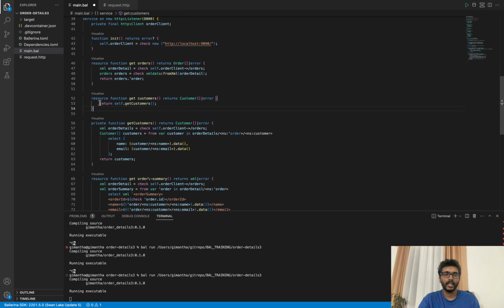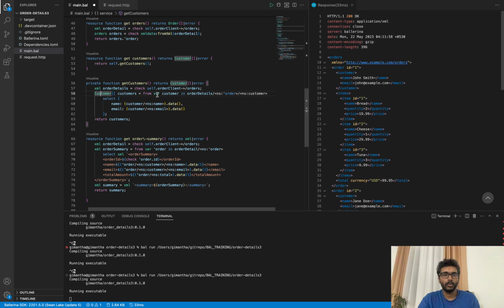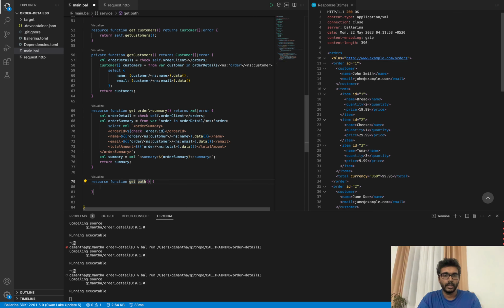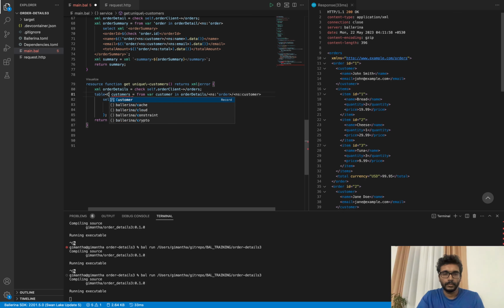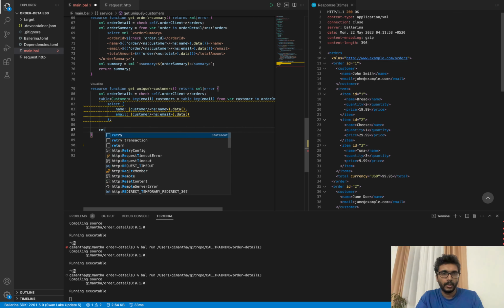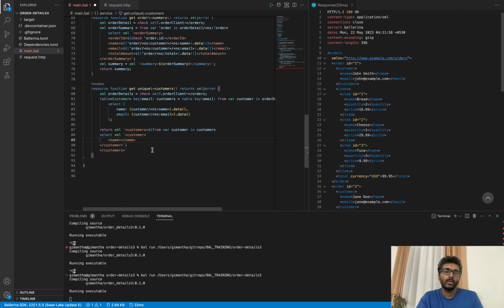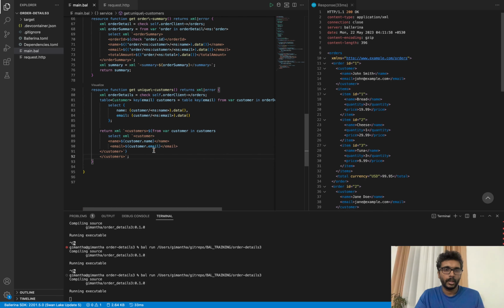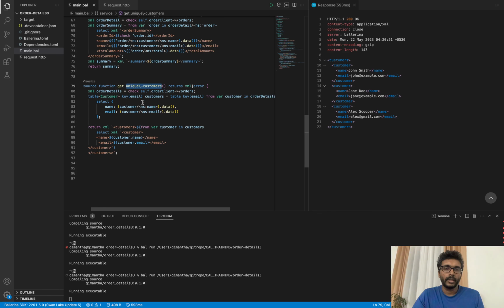Conversion Between XML and Ballerina Collections - Part 1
This video is part of the advanced Ballerina training series on XML manipulation. It's designed to help you learn and apply Ballerina for integration scenarios.

Discover how to convert XML values to Ballerina collections like tables, maps, and arrays in today's video tutorial. Building on the previous tutorial's XML-to-JSON array conversion, the instructor focuses on converting XML into a Ballerina array. The function developed in the earlier tutorial is revisited, which extracts customer information from the XML response using query and navigation expressions.

To generate unique customers from the XML payload, the tutorial introduces the concept of Ballerina tables. By defining a key for the table, duplicate entries can be automatically removed. In this case, the email field is chosen as the key. The implementation is modified to convert the output type from an array to a table, utilizing the read-only attribute for the key field.

To generate XML output from the table, a new query expression is introduced. An XML template expression is used to iterate through the table and populate the customer details in the XML structure.

Running the service demonstrates the removal of duplicate customers, producing a list of unique customers in the XML response.

By following this tutorial, viewers gain insights into converting XML into Ballerina collections and vice versa. The tutorial showcases the use of tables for eliminating duplicates and highlights the seamless conversion between XML and Ballerina collections. Join the instructor in the next video for more exciting lessons.